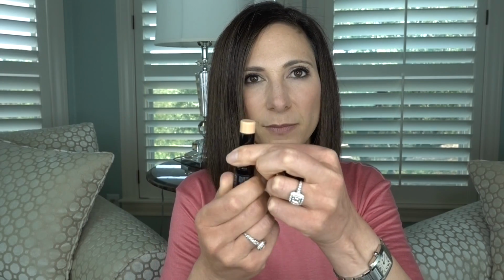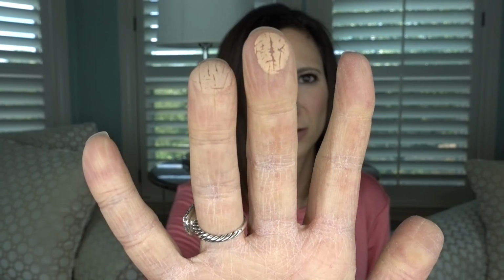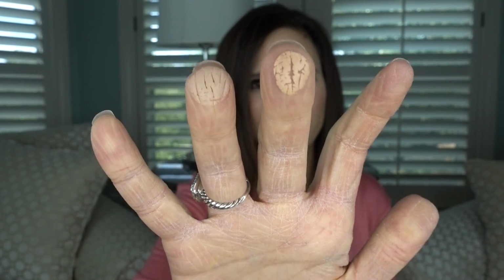Cle de Peau Concealer DUPE????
In this video I will compare the Cle de Peau Concelar to the Sheseido Stick Concelar!! To Dupe or not to Dupe!?!?

Cle de Peau concealer $70 for 5g
Sheseido Stick Concealer $25 for 5g

Packaging almost identical
Ingredient list almost the same
Formula almost the same
Shade range not exactly the same

For around a 3rd of the price I would go for the Sheseido stick concealer!!!